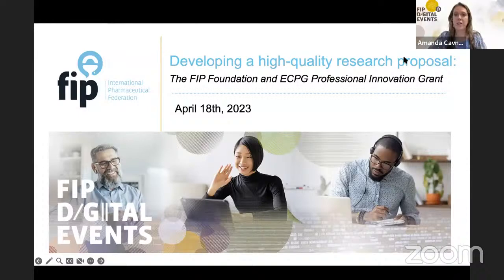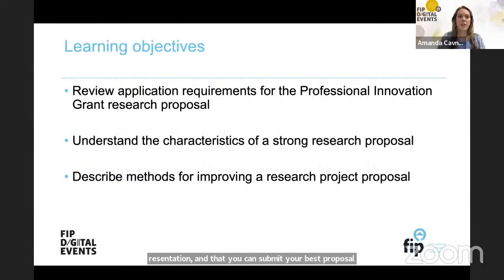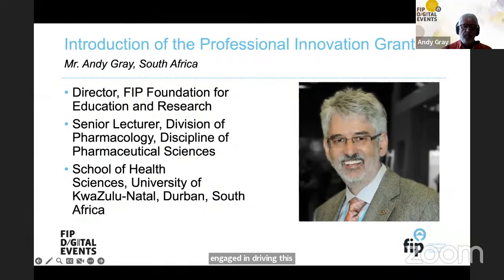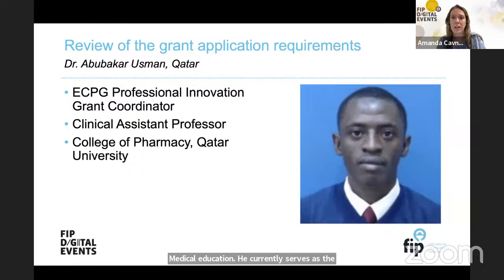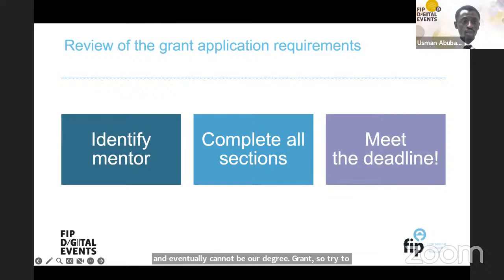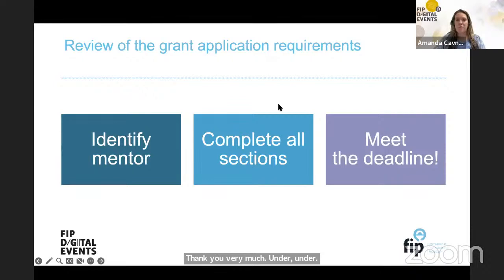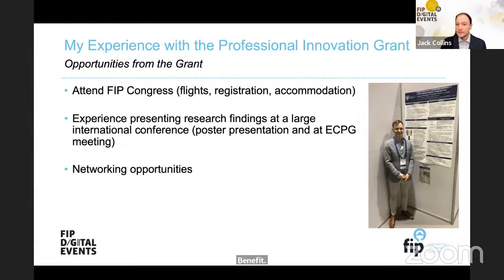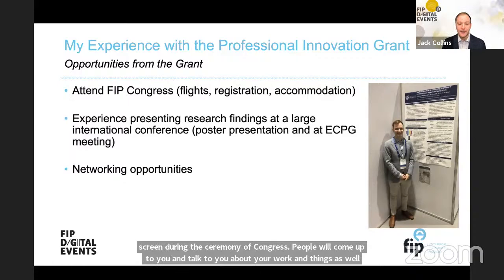Developing a high-quality research proposal - FIP Foundation and ECPG Grant Professional Innovation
This webinar will provide all necessary information for the FIP Foundation and ECPG Grant for Professional innovation and and guide applicants on how to make the application stronger and more competitive by improving their research proposal.

Moderator:
- Amanda Cavness, Clinical Pharmacy Specialist Children’s Hospital of The King’s Daughters - USA

Panellists:
- Usman Abubakar, Assistant Professor Qatar University - Qatar
- Jack Collins - Australia